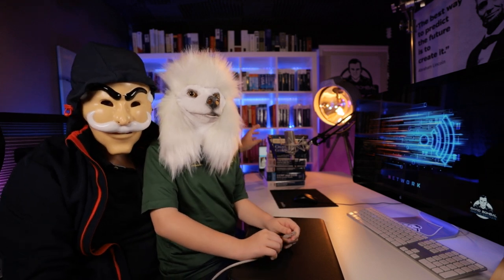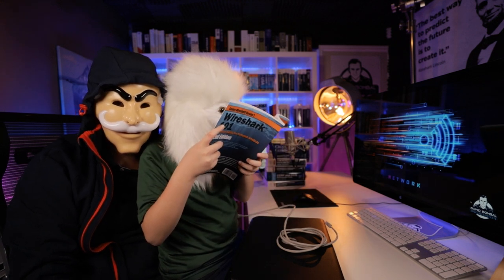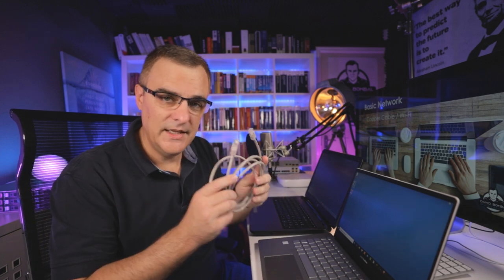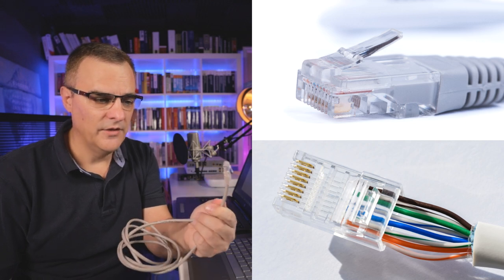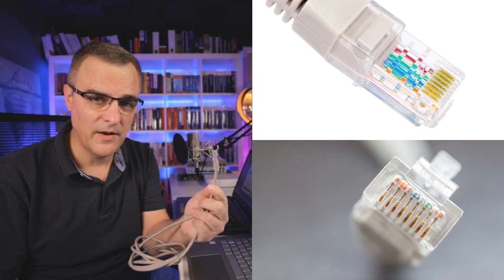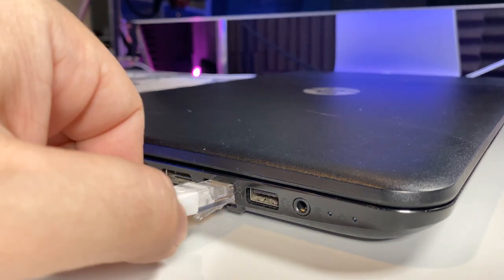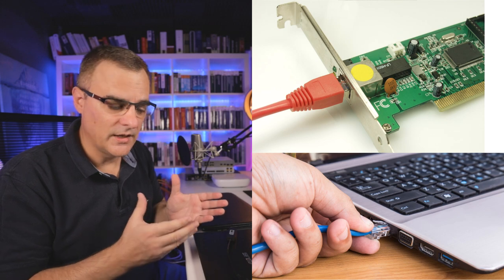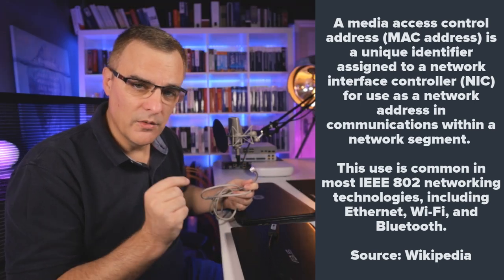The smallest network? | Free CCNA 200-301 Course | Video #2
How big is a network? The Internet? Your home network? The smallest type of network consists of just two laptops or two iPhones. You don't have to have many devices to learn networking. DavidBombal.com: CCNA ($10)

The course will contain:
- Videos
- Labs using Cisco Packet Tracer
- Quiz Questions
- And more!

Menu:
Overview: 0:00
Network sizes: 1:16
Smallest Network: 2:00
What is a NIC and a MAC Address? 3:05
USB to Ethernet: 4:15
iPhone network: 5:06
Thank you to my supporters: 7:57

Code: DBAF15P

CCNA
Free CCNA
200-301
ccna 200-301
free ccna course
network
networking
thisisit